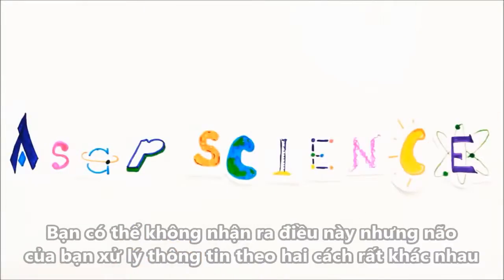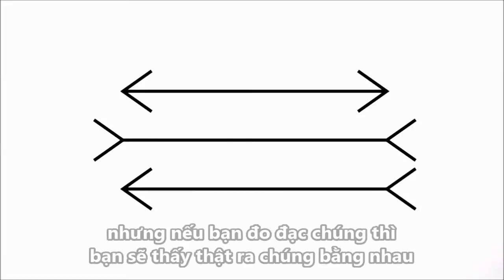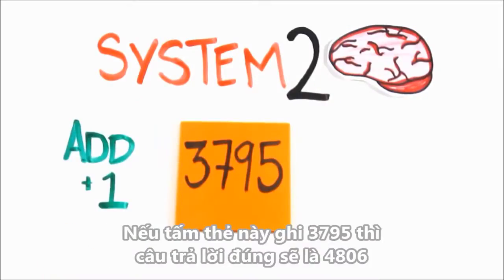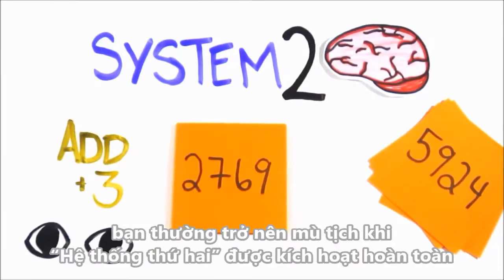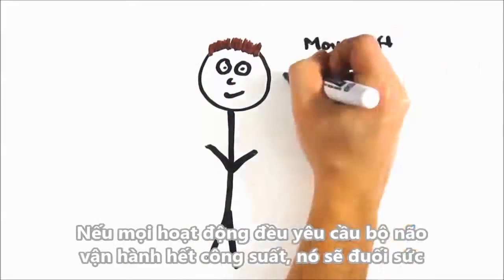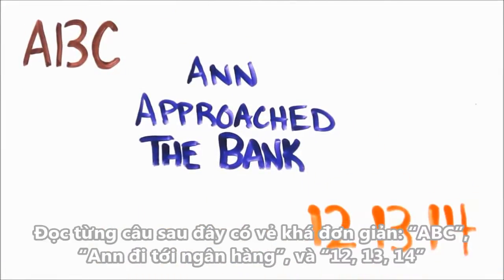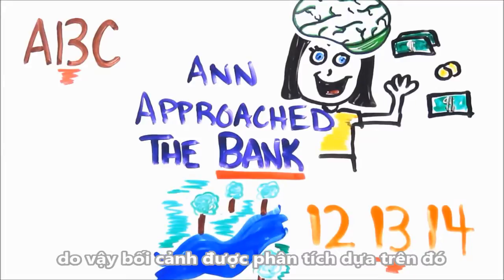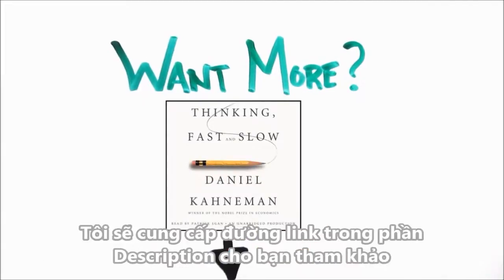Cách thức hoạt động của bộ não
K chỉ dịch và chèn phụ đề tiếng Việt cho video này.

Link sách "Thinking, Fast and Slow":